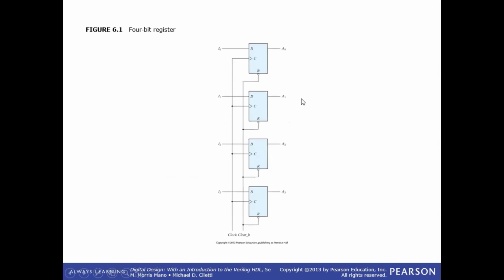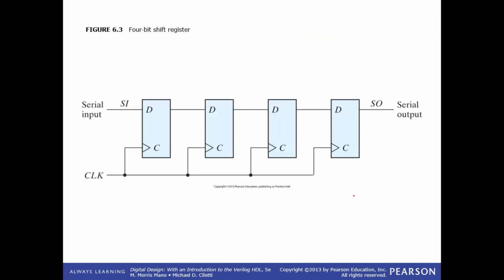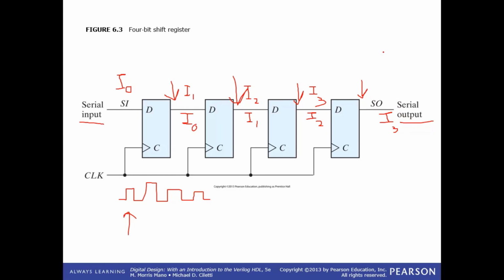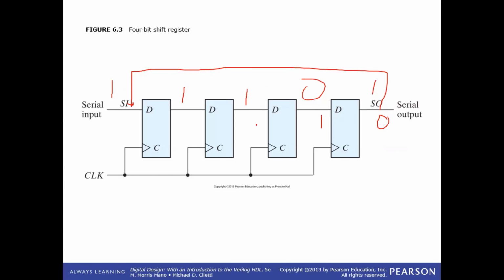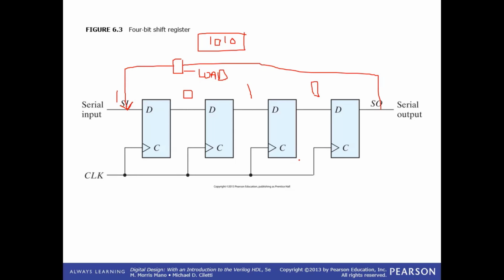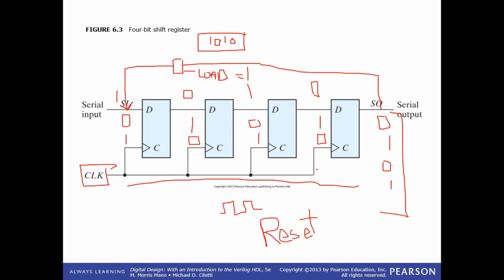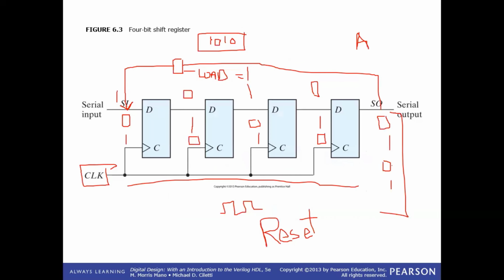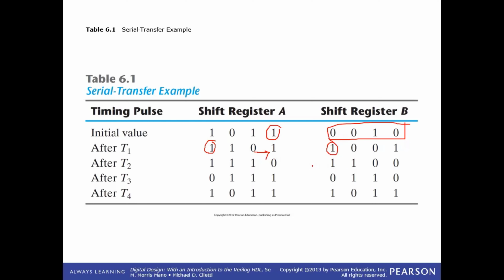Shift Registers | DLD | BSCS2C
This lecture was delivered to students of BS Computer Science. Do mention your queries in comments section.